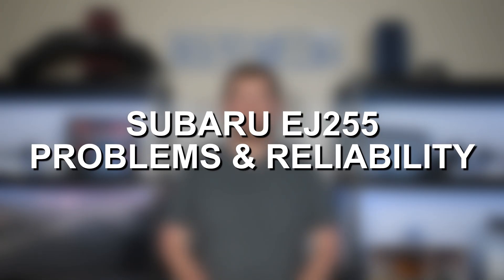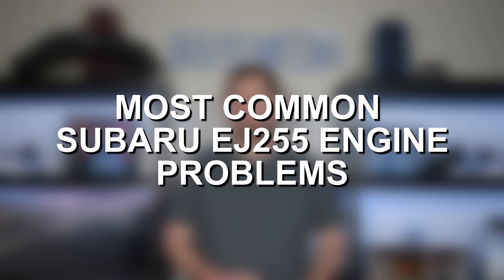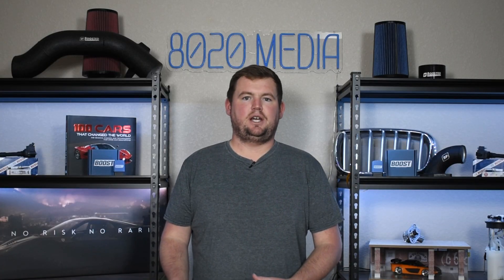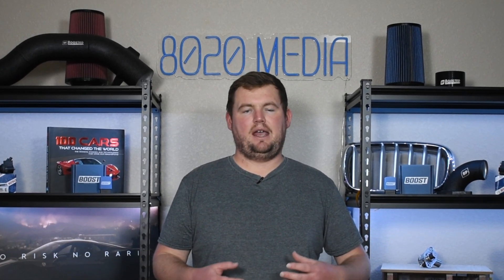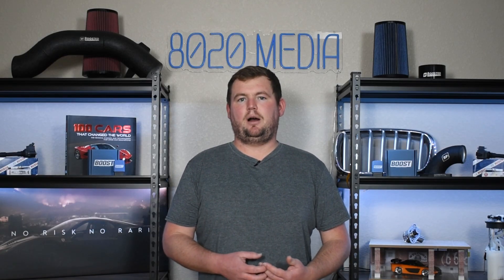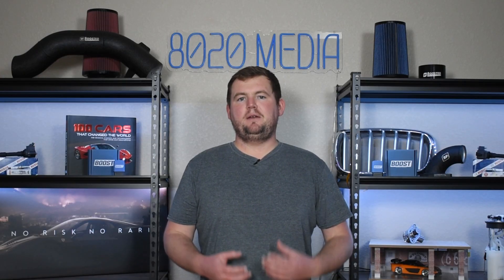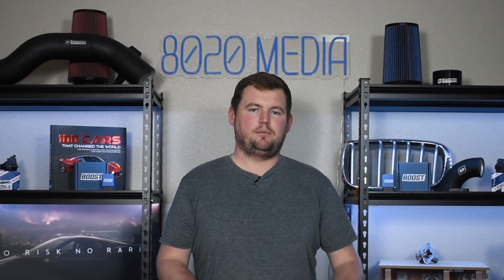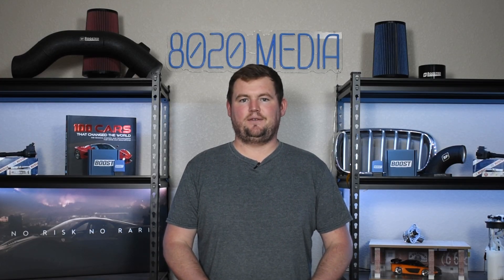Subaru’s EJ255 | Common Problems & Reliability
In this video, Zach takes an in-depth look at the Subaru EJ255 engine, examining its overall reliability, performance characteristics, and long-term ownership experience. Known for powering various Subaru models like the WRX, Forester XT, and Legacy GT, the EJ255 has become a popular platform for both enthusiasts and daily drivers. While it offers solid performance and tuning potential, there are some important things to be aware of if you're considering one or already own a vehicle equipped with this engine. This video covers what you can expect from the EJ255 over time, how to keep it running strong, and what makes it both loved and debated within the Subaru community.

8020 Automotive owns and operates a portfolio of content websites and eCommerce stores in the Automotive industry. We provide over a million monthly readers with high-quality automotive content, focused predominantly on technical and performance modification guides.
00:14 – Subaru EJ255 Engine Background & Specs
00:38 – Most Common EJ255 Engine Problems
00:58 – Subaru EJ255 Common Problem #1 – Internal Components (Piston Rings/Rod Bearings)
02:06 – Subaru EJ255 Common Problem #2 – Turbocharger
03:28 – Subaru EJ255 Common Problem #3 – Valve Cover Gasket
04:44 – Subaru FA20 Common Problems & Reliability Summary